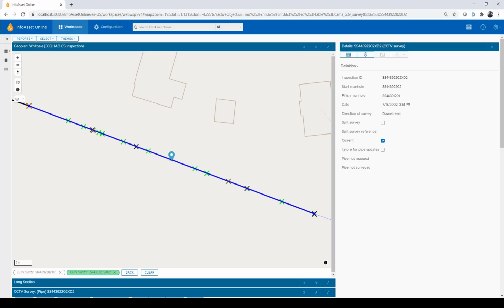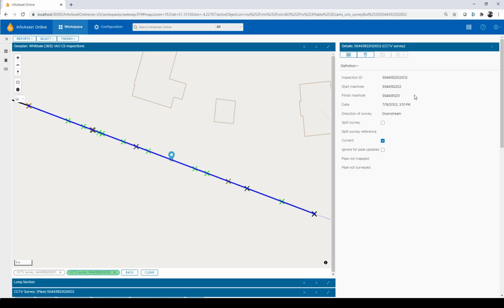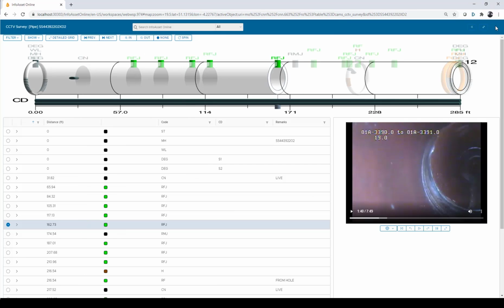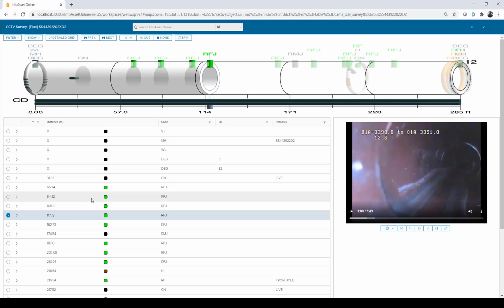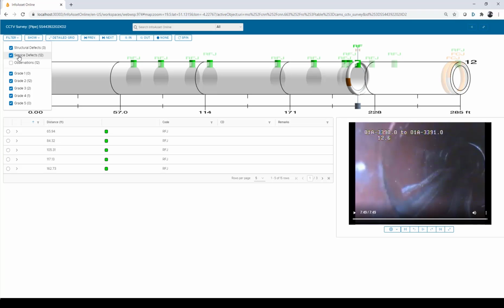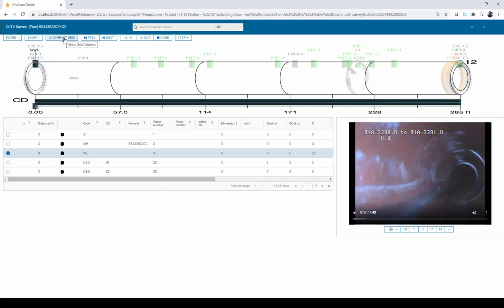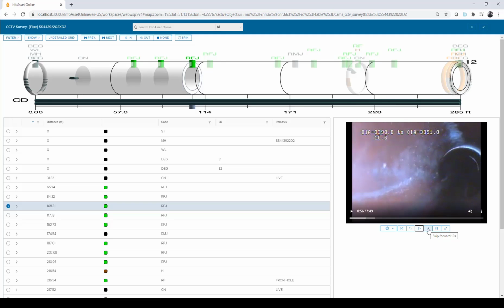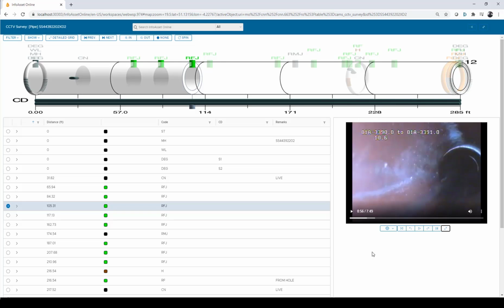InfoAsset Online - CCTV Survey Observations Panel